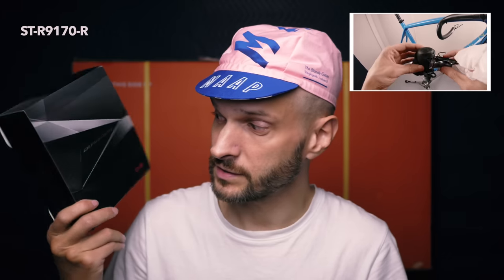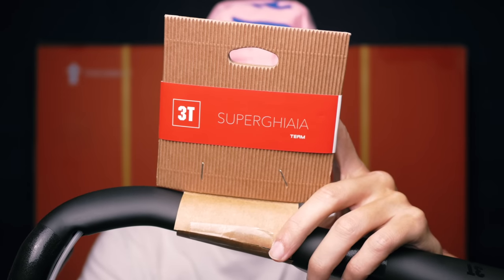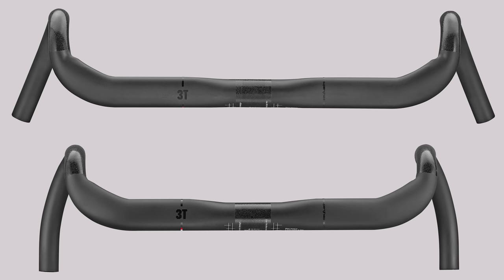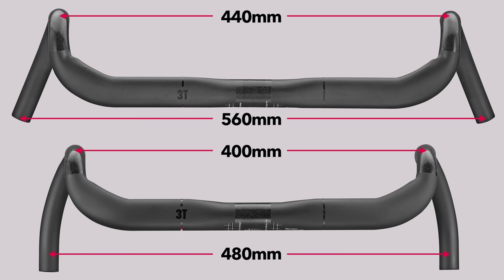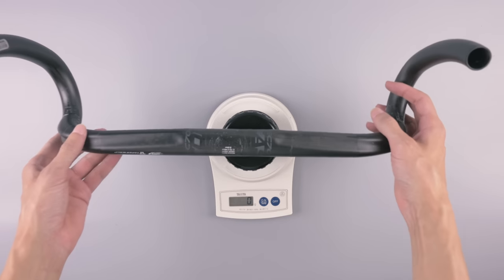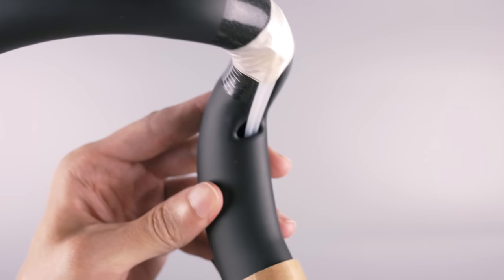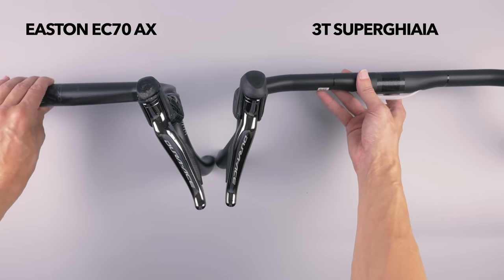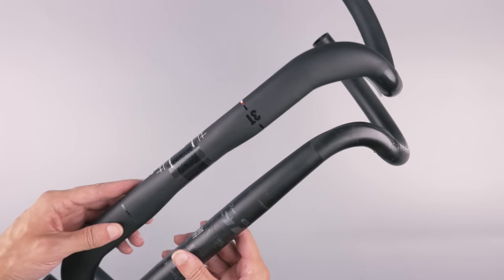3T SUPERGHIAIA, The lightest Gravel Handlebar?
The bike build is getting closer, Parts are starting to trickle in, the biggest piece, the Open UP crash replacement frame has arrived, as well as some other bits.
 In this video we take a look at the new Handlebar I've chosen to replace my broken Easton bars with, the gravel/adventure specific "3T SUPERGHIAIA", it is surprisingly light!